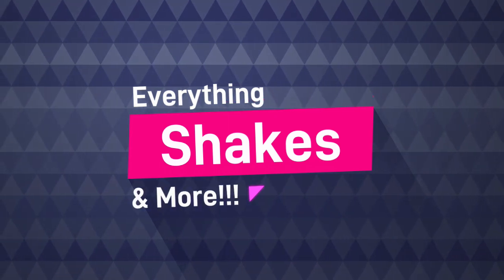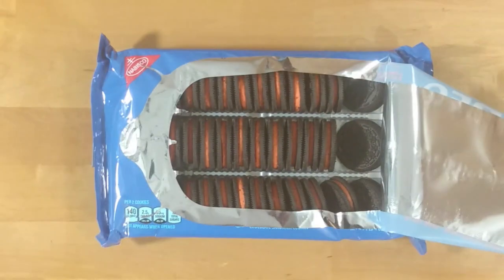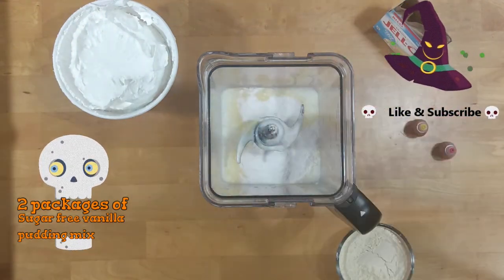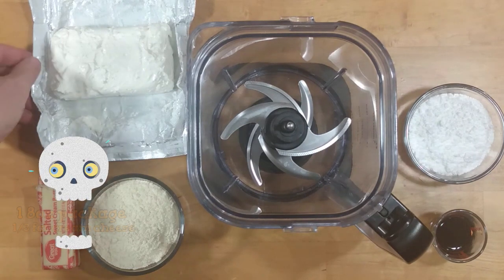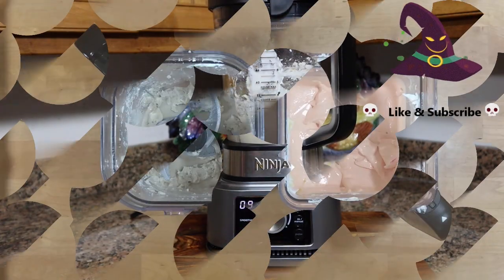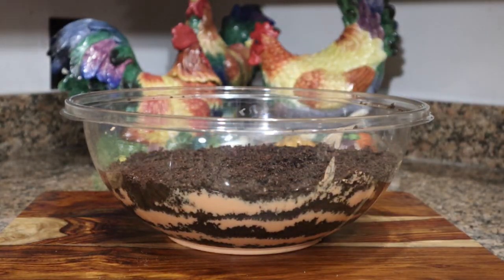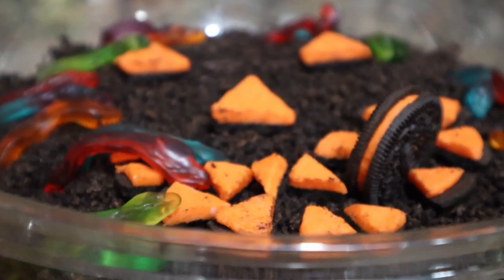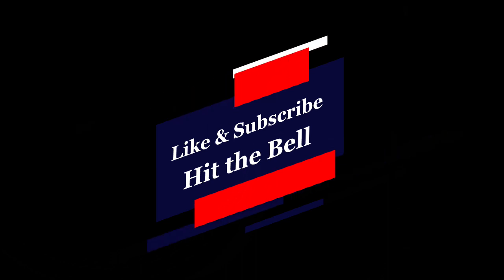Halloween Oreos Protein Dirt Cake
We tried something different this time and made a Dirt Cake with Halloween Oreos.

Would you like to support us?